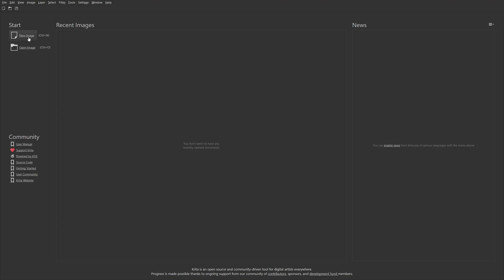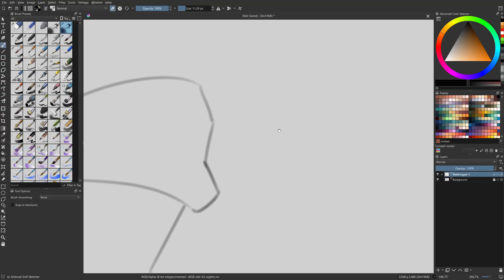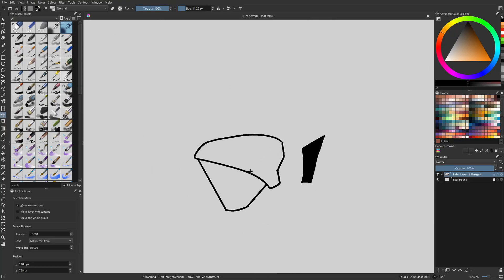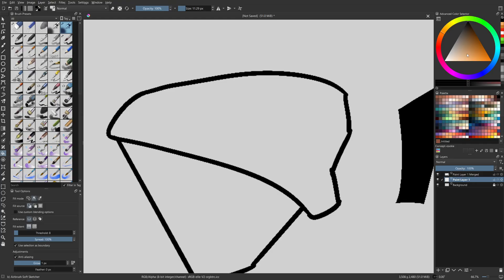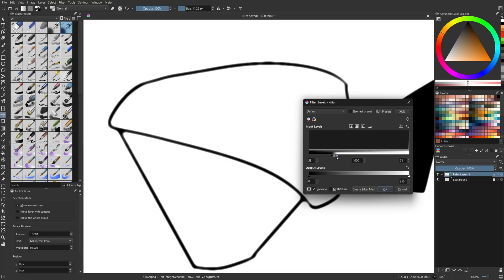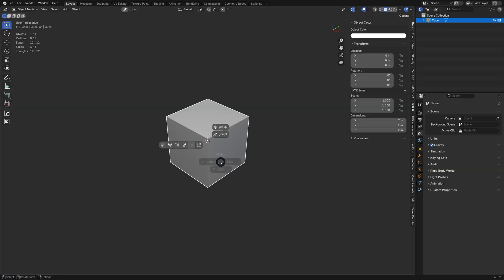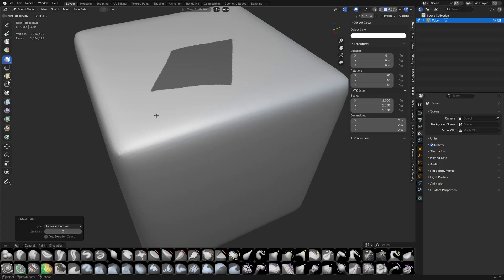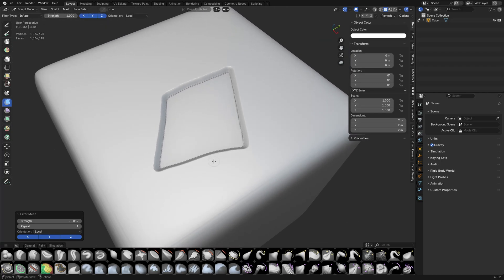Edge Smoothing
A technique for smoothing out edges that you can use in Krita or Blender.